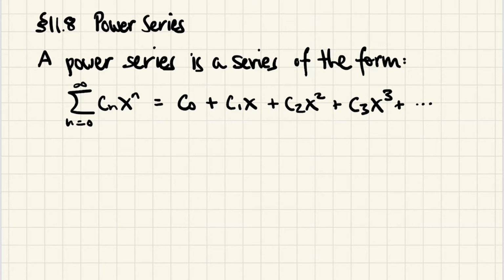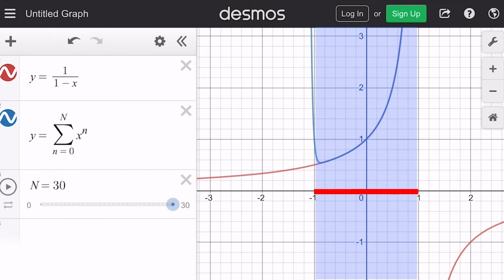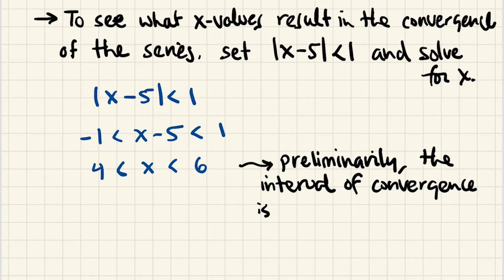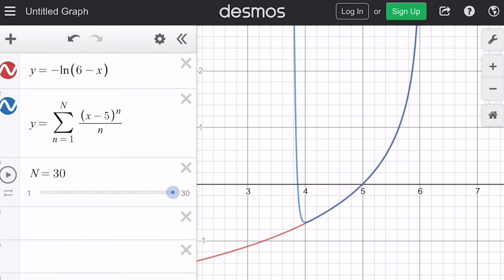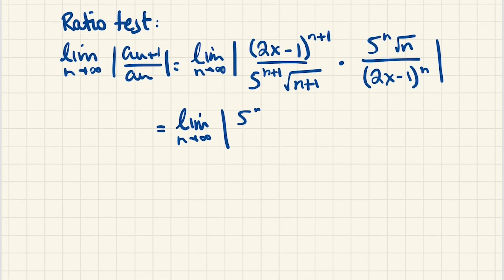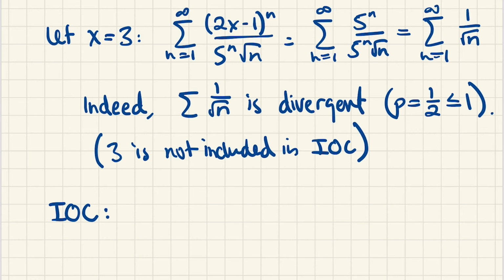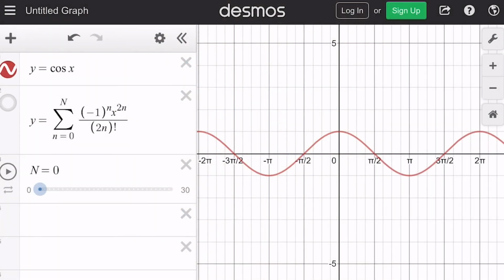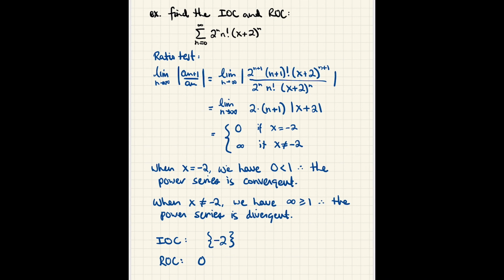Math 3B 11.8 Power Series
0:00 Intro
6:36 Example
17:12 IOC & ROC
18:17 Example
25:35 Example
31:24 Example